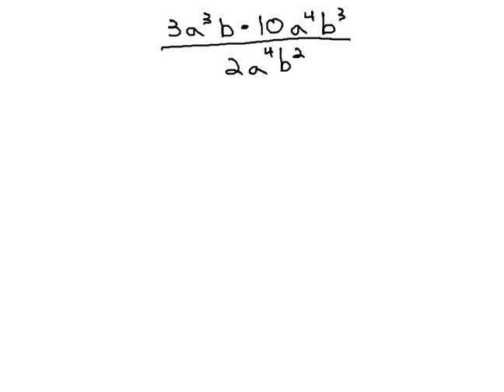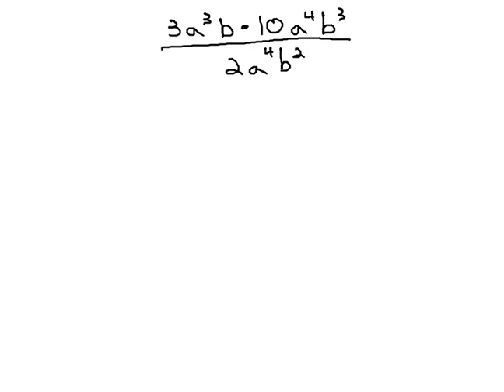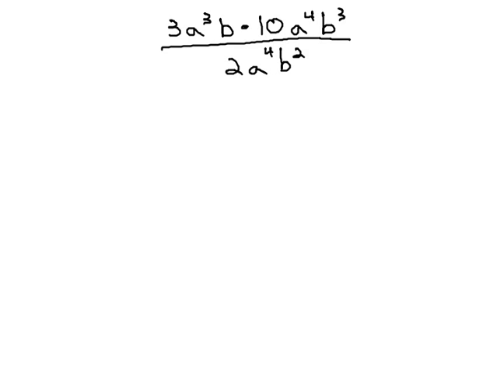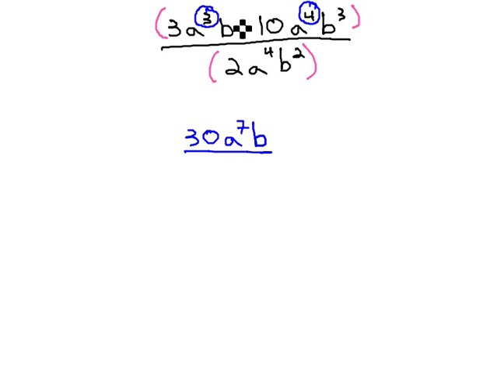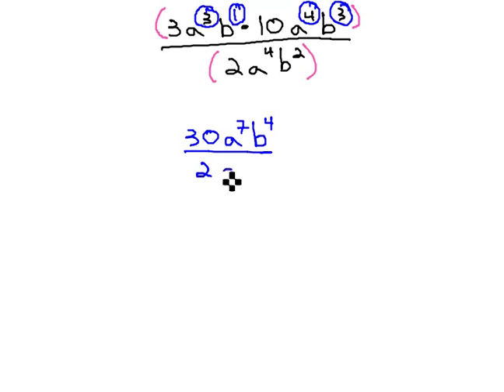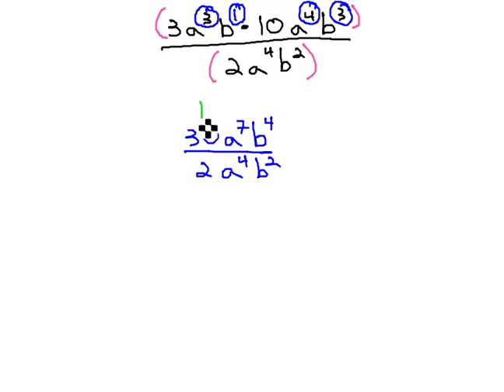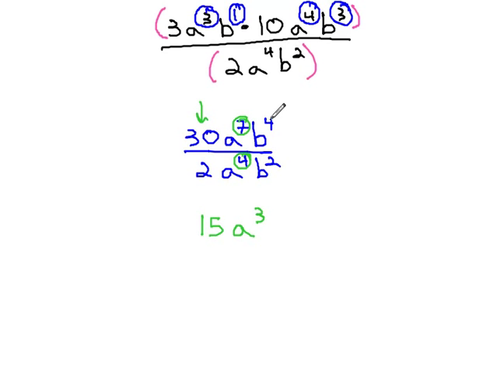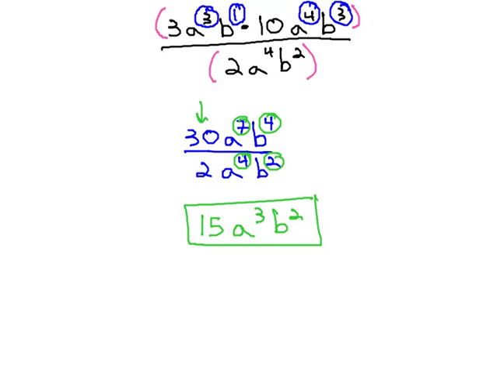Exponent Properties - Product/Quotient Rules